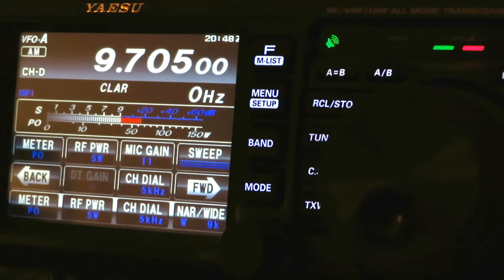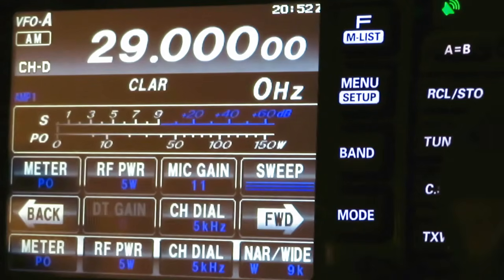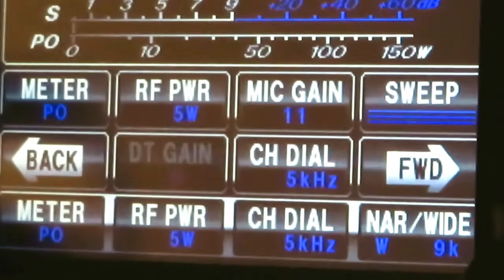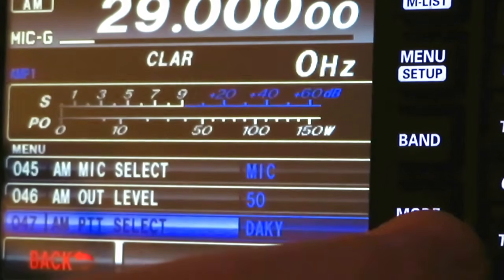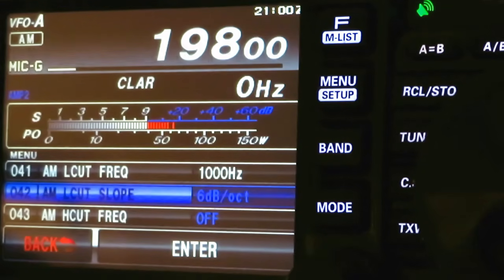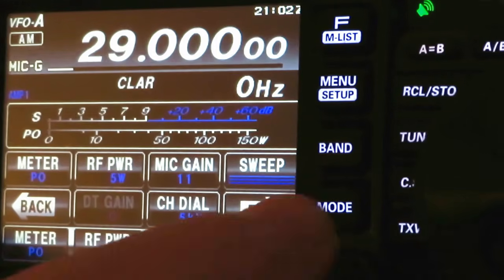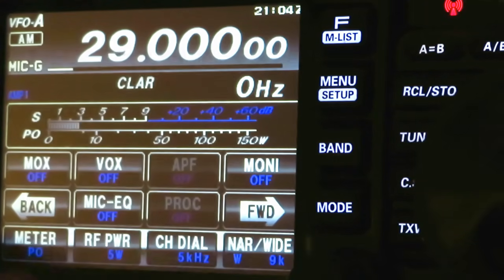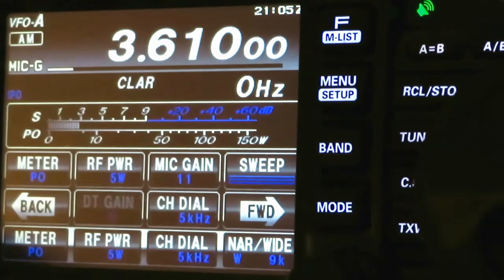AM in 2026 with the FT-991A, (sorry about the Sangean's processor noise!)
AM is ancient modulation but it is really Amplitude Modulation!  The FT-991A has a host of settings for AM reception and transmission configuration.  Go ahead - try them for yourself!

Apologies for the processor whine from the Sangean ATS-803A!

Index:

00:00 introduction
00:13 Where is AM Used?
00:46 Ham Radio Usage of AM
01:13 Ham AM Frequencies
01:58 TX Power Output
02:32 Mic Gain Setting
03:10 EQ (Parametric Equaliser)
03:30 Menu Entries For AM
04:06 RX Filtering
06:01 TX Audio Setting
06:34 Parametric EQ Test
07:45 Activity
07:56 Example of 15m (21MHz) AM
08:22 Talk About AM Activity
08:51 Closing Remarks